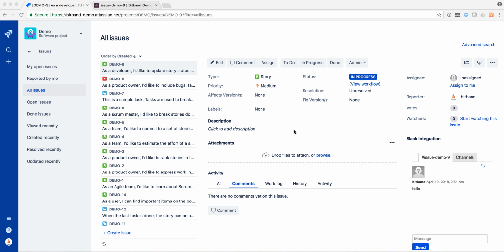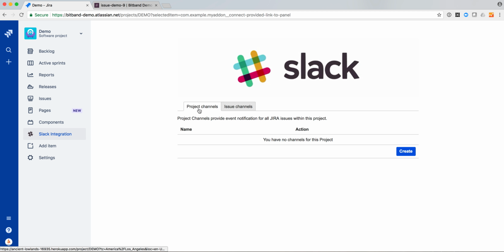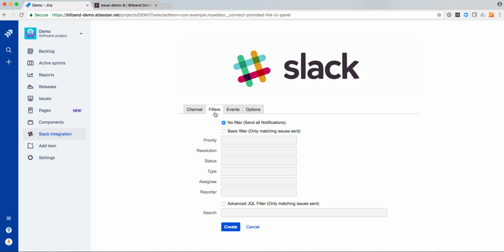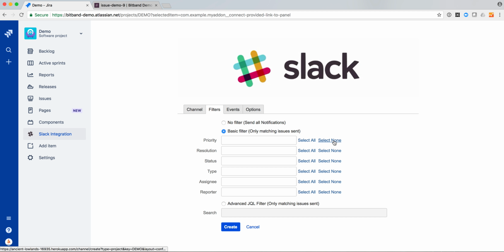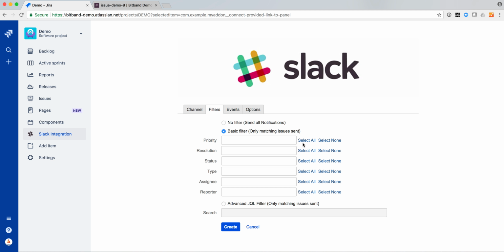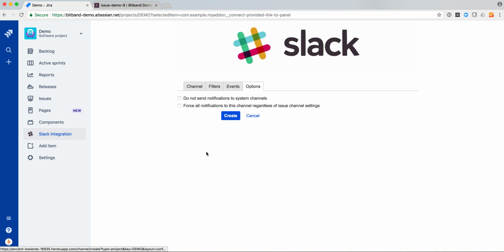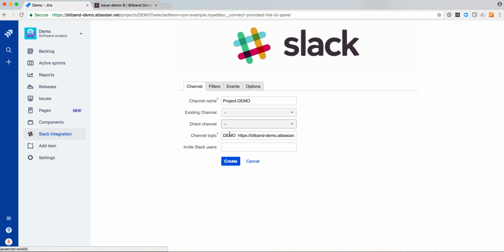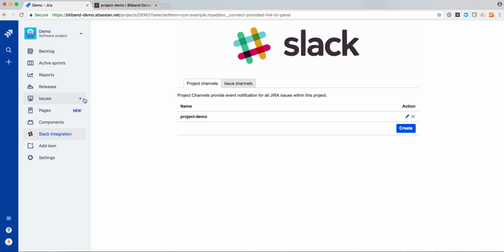Creating a new channel for an entire project